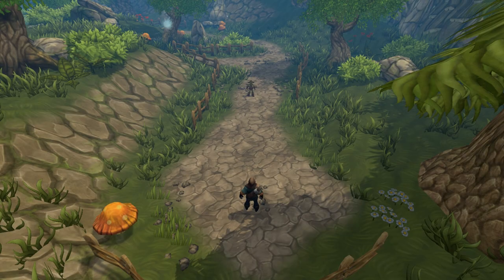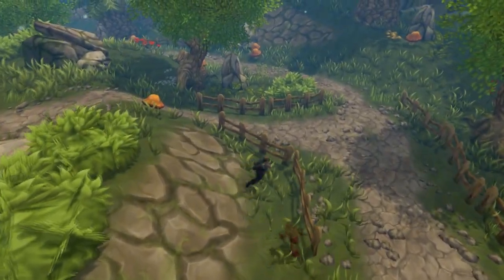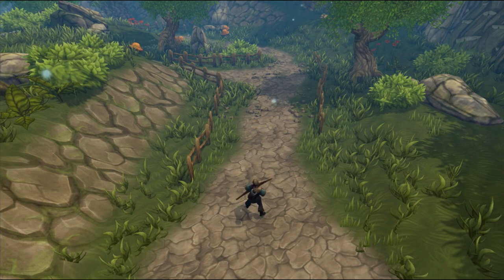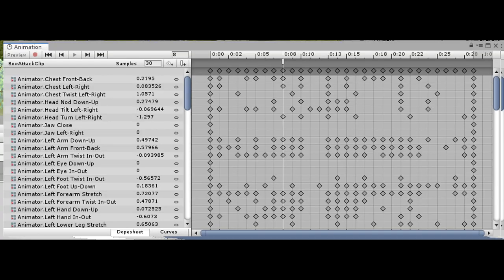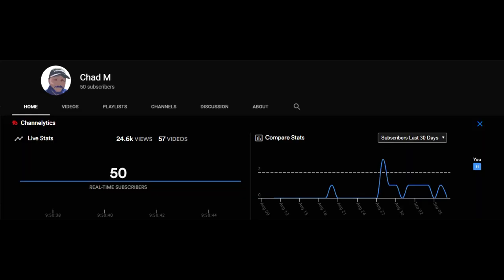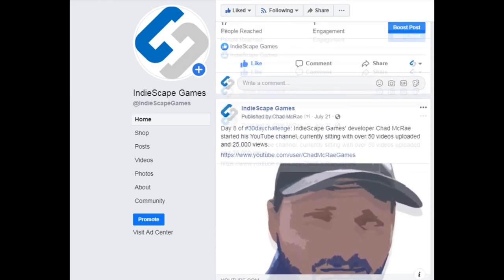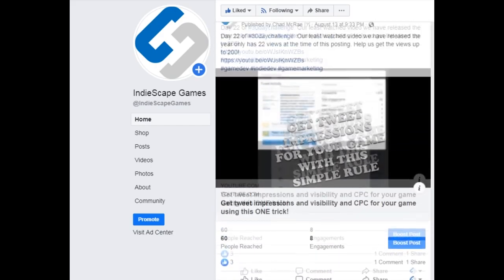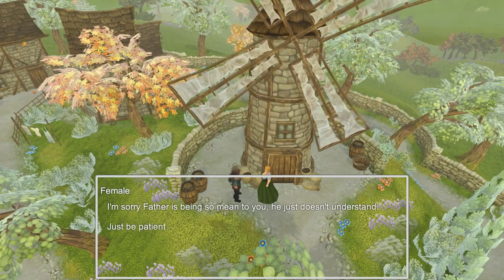Ranger's Quest - Developer Diary - Implementing a User's Request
Welcome to our third video on our game Ranger’s Quest. This past week was spent fine tuning some of the mechanics we want to implement in Ranger’s Quest. We took a survey on Facebook and Twitter on whether or not to implement damage popups and the result was yes, implement them. Here is a sneak peak of what our damage popups look like in game for standard damage.  We will also have different effects for critical hits and elemental attacks such as fire and poison attacks.

While creating the damage popups we noticed a slight difference in our BowAttackClip and when the arrow was actually instantiated. We moved the release of the arrow back 2 frames, less than a 10th of a second but it makes a big difference in the feel of the animation, more life-like.

We also hit 50 subscribers on our YouTube channel, thank you all very much! The past month has been huge with our 30 day challenge, announcement of the game, and the start of these dev logs.

This next week we want to create the questing system. This will start to really drive the story and progress the player through our different levels and unravel the secret of what happened to the player’s village.

In October, we want to release a PC alpha version of our alternate gameplay (does not affect storyline) mode for some player feedback. We will release this Itch.io and hope to get more followers and feedback on the core mechanics we’ve developed thus far.